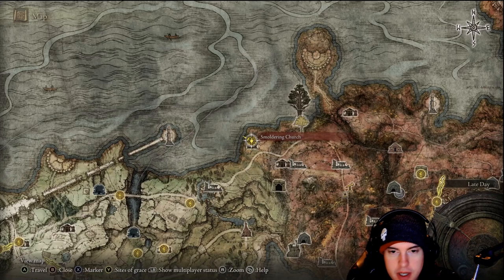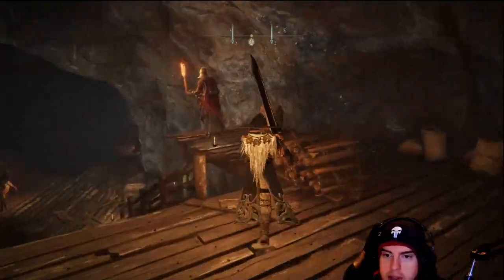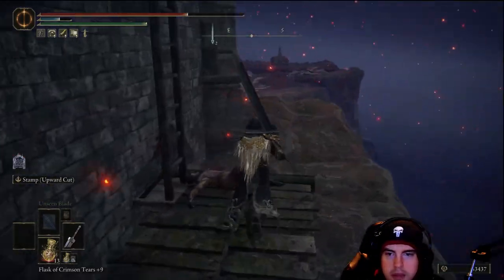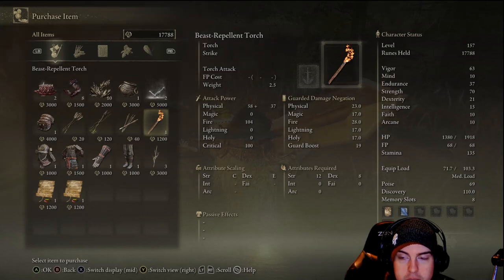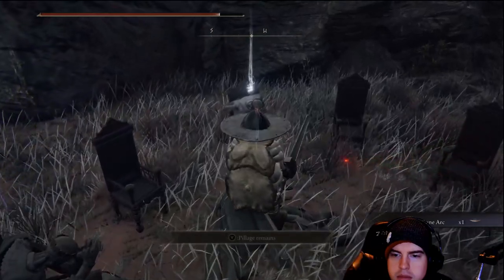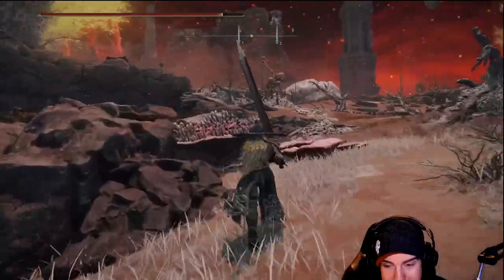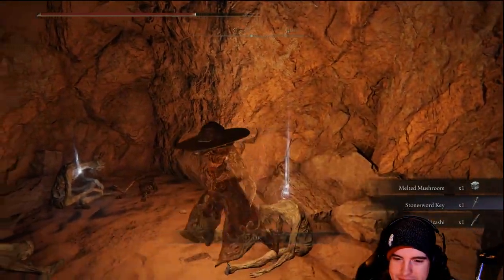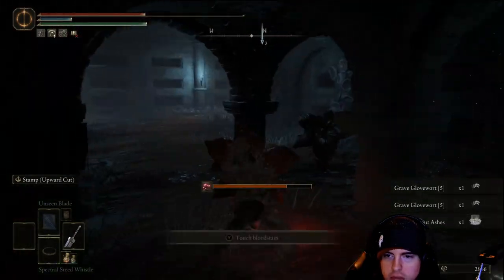CAELID GUIDE PART 1, SECRETS, TIPS, AND BOSSES (ELDEN RING)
Fire and Scarlot rot fester in these lands between!

If you would like to check out this content live follow me over at my twitch

0:00 - INTRO
0:38 -  SACRED SCORPION CHARM
0:45 - MISSIONARY'S COOKBOOK (3) NOMADIC WARRIOR'S COOKBOOK (14)
0:50 - LOST GRACE
1:08 - PUTRID AVATAR (ERDTREE CHAMPION)
1:28 - GREENBURST CRYSTAL TEAR/ FALME-SHROUDING CRACKED TEAR
1:46 - CRACKED POT
2:14 - LOST GRACE
2:42 - WHIRL , O FLAME!
3:03 - GREATSWORD(BERSERK)
4:55 - SMITHING STONE (4)
5:18 - SWORD OF ST. TRINA
6:29 - GAEL TUNNEL ENTRANCE
6:41 - SOMBER SMITHING STONE (2)
6:50 - LOST GRACE
7:23 - SMITHING STONE (4)
7:36 - SMITHING STONE (4)
8:06 - SOMBER SMITHING STONE  (4)/ CROSS-NAGINATA
8:17 - SMITHING STONE (4) x2
8:54 - SMITHING STONE (4)
8:58 - SMITHING STONE (4)
9:01 - LOST GRACE
9:08 -  MAGMA WYRM (MINI BOSS)
9:24 - MOONVEIL
11:19 - ASH OF WAR: FLAME OF THE REDMANES
13:26 - FLAME, GRANT ME STRENGTH
14:14 - STARSCOURGE HEIRLOOM
14:50 - KATAR
15:17 - LION/ ASH OF WAR: LION'S CLAW
15:22 - RUNE ARC
16:06 - REDMANE CASTLE PORTAL
16:45 - LOST GRACE
17:44 - RUIN'S DOUBLE BOSS FIGHT (PUMPKIN HEAD'S)
18:01 - VISAGE SHIELD
19:21 - LOST GRACE
19:55 - LOST GRACE/VENDOR
20:06 - ASH OF WAR: SKY SHOT
20:31 - BEAST REPELLENT (FALSE ADVERTISMENT)
21:34 - MAP
22:16 - STOENSWORD KEY
22:53 - LOST GRACE/ DIVINE TOWER OF CAELID
25:02 - RUNE ARC
25:24 - LOST GRACE
25:34 - GODSKIN APOSTLE (BOSS)
26:36 - GODSKIN APOSTLE ARMOR SET
26:46 - GODSLAYER'S GREATSWORD
27:15 - RUNE ARC/ SOMBER SMITHING STONE (9)
28:27  - RADAHN'S GREATRUNE
29:30 - ABANDONED CAVE
29:29 - LOST GRACE
30:10 - SERPENT BOW
31:06 - VENOMOUS FANG
31:35 - CLEANROT KNIGHT DUO BOSS FIGHT
31:54 - GOLD SCARAB
32:41 - LOST GRACE
33:29 - VENDOR
34:43 - SOMBER SMITHING STONE (4)
35:15 - ASH OF WAR: LIFESTEAL FIST
35:21 - LOST GRACE
36:33 - METEORIC ORE BLADE
37:09 - GAOL CAVE
37:11 - LOST GRACE/ RUNE ARC
38:51 - SOMBER SMITHING STONE (5)
40:16 - STONESWORD KEY/ WAKIZASHI
40:57 - FRENZIED DUELIST (BOSS)
41:03 - PUTRID CORPSE ASHES
41:12 - REGALIA OF EOCHAID
42:07 - STARLIGHT SHARD
42:15 - LOST GRACE
42:36 - GRAVEYARD TROLL ( LARVAL TEAR)
43:25 - ANCIENT DRAGON APOSTLE'S COOKBOOK (3)/ LOST GRACE
43:49 - SCARLOT ROT DRAGON ( DECAYING EKZYKES )
45:48 - DRAGON ALTER ( DRAGON SPELL SHOP )
46:55 - SOMBER SMITHING STONE (4)
47:10 - CAELID CATACOMBS / LOST GRACE
47:23 - GRAVE GLOVEWORT (4)
47:28 - GRAVE GLOVEWORT (3)
47:42 - GRAVE GLOVEWORT (5)x2 / MIRANDA SPROUT ASHES
47:47 - GRAVE GLOVEWORT (3)
47:58 - GRAVE GLOVEWORT (4) GHOST GLOVEWORT (3)
48:03 - GRAVE GLOVEWORT (4) x2
48:07 - SECRET LEVER
48:20 - CEMETERY SHADE
48:29 - KINDRED OF ROT ASHES
49:14 - ARROW'S STING TALISMAN
49:48 - GOLDEN SEED
50:03 - WINDY CRYSTAL TEAR
50:22 - LION/ SOMBER SMITHING STONE (4)
50:48 - LOST GRACE
50:55 - VENDOR/ MAP
51:42 - GOWRY'S SHACK, STARTING POINT FOR SIDE QUEST
52:25 - LOST GRACE/ OUTRO